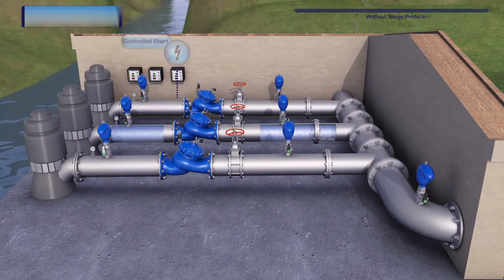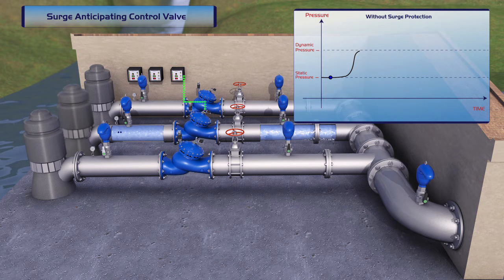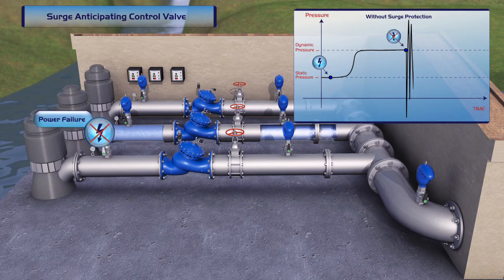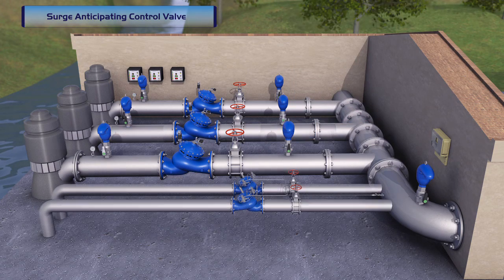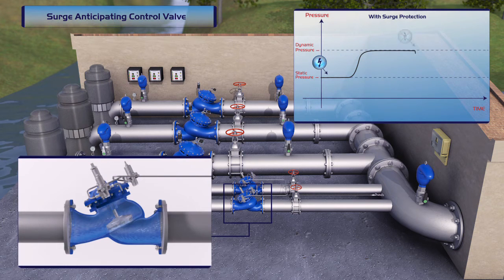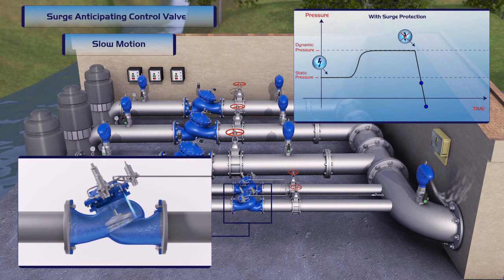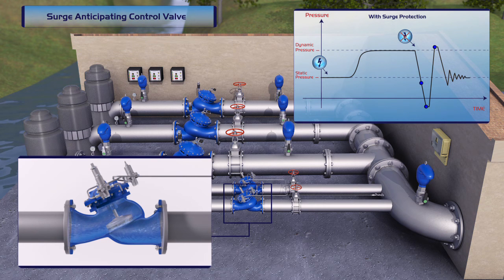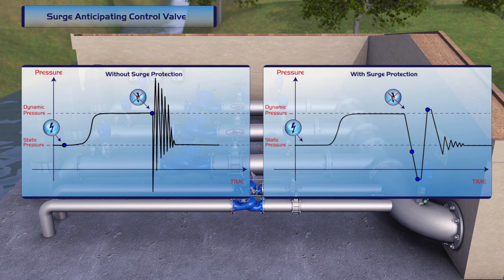735 Surge Anticipation Control Valve - Pumping Station Demonstration